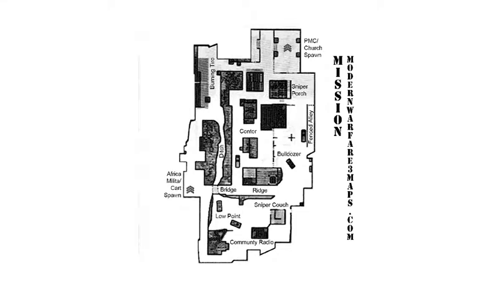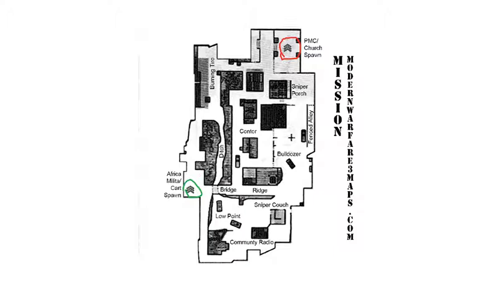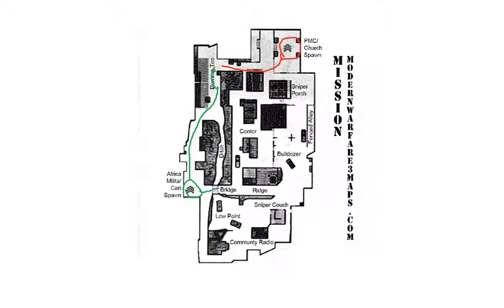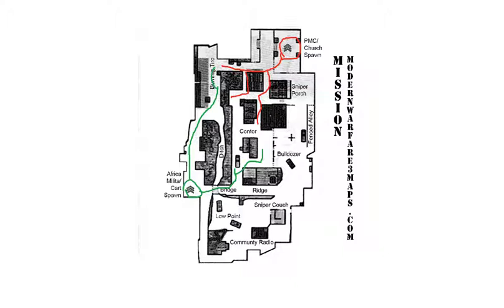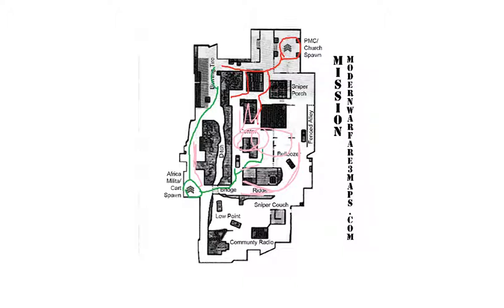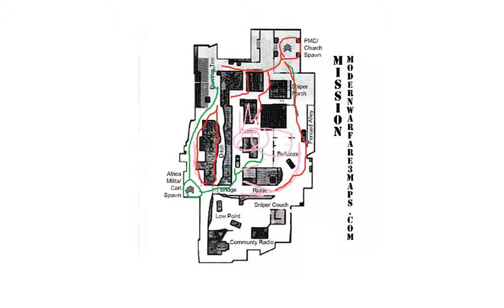Modern Warfare 3 Multiplayer Map Layout Guide: Mission